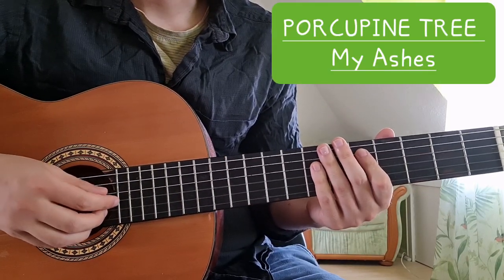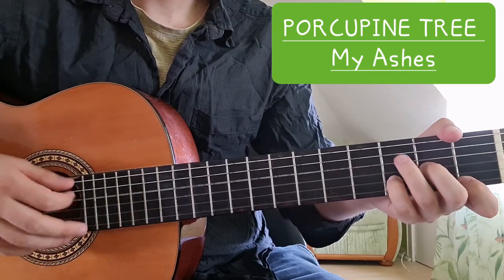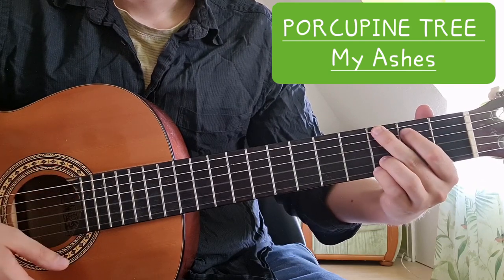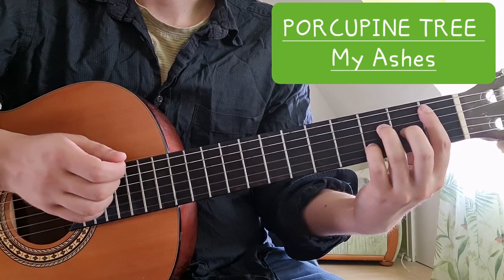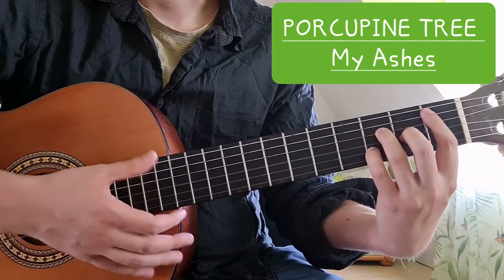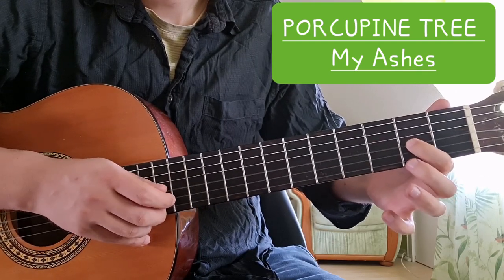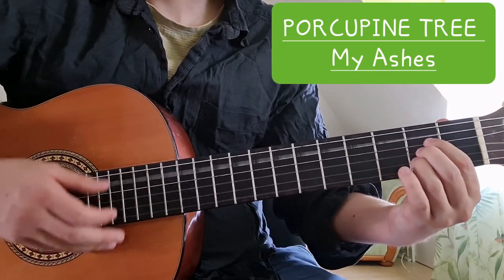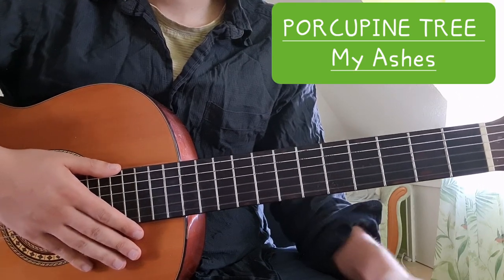Porcupine Tree -- My Ashes | Guitar Lesson